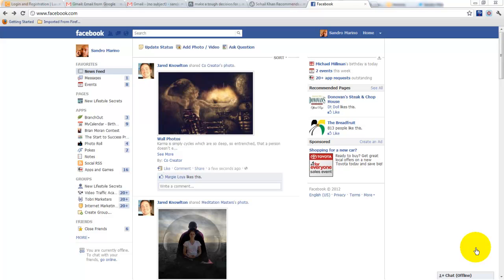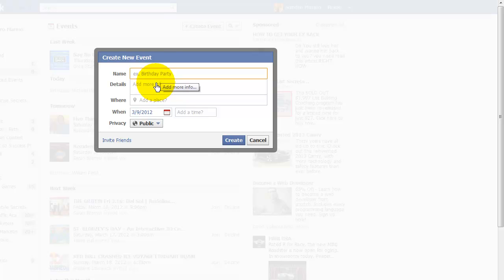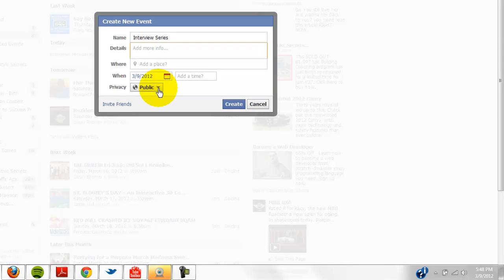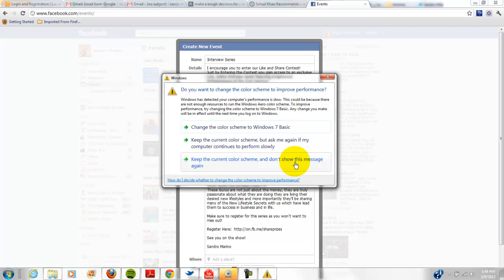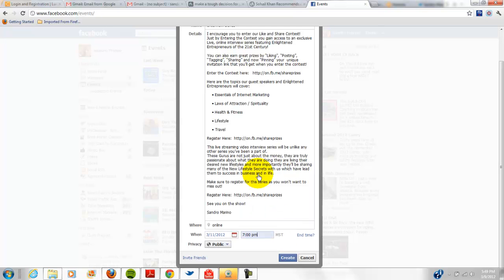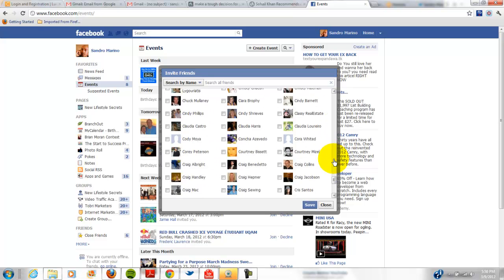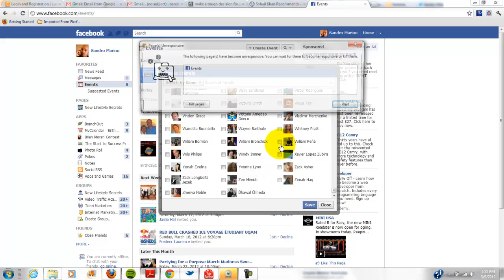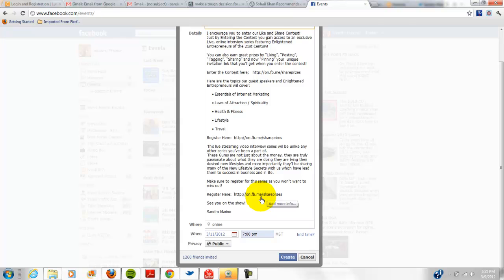How To Invite All Friends on Facebook with Chrome App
How To Invite All your Friends to an event on Facebook with Chrome App.